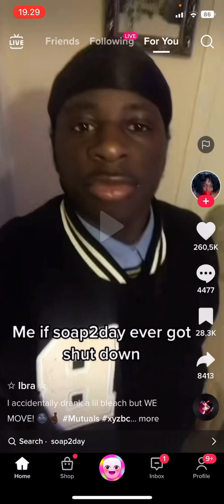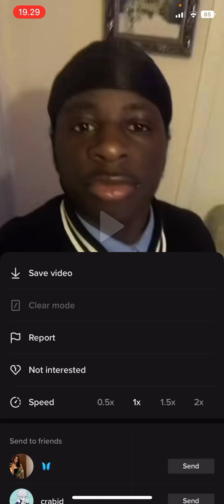[NEED TO SLOW DOWN OR SPEED UP YOUR TIKTOK VIDEOS?] How to Change Playback Speed on TikTok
Change the playback speed of a video on TikTok by watching this tutorial.